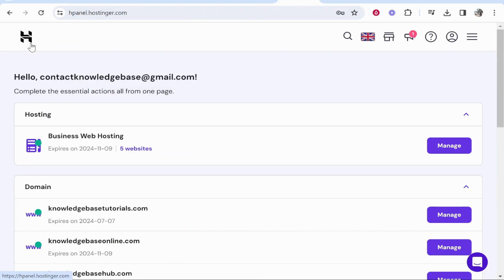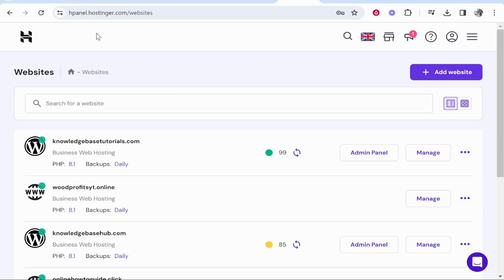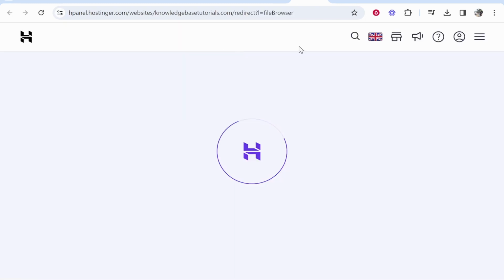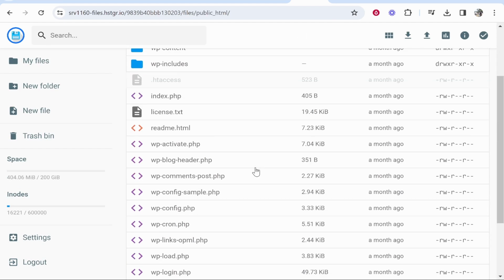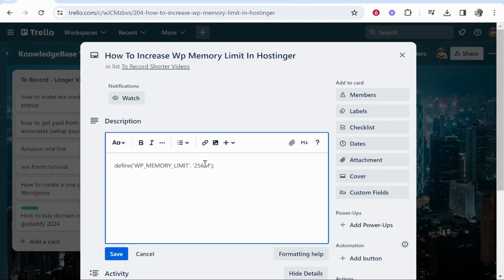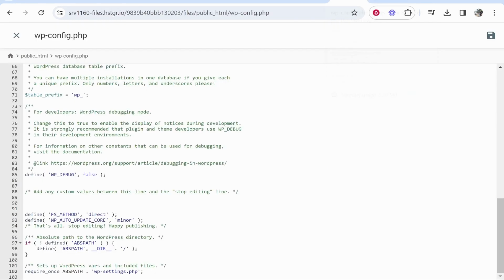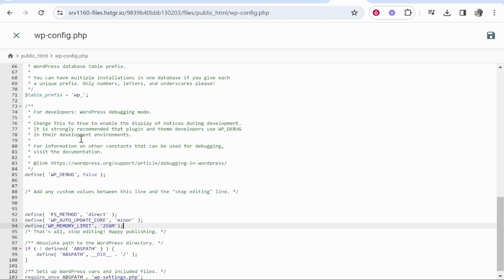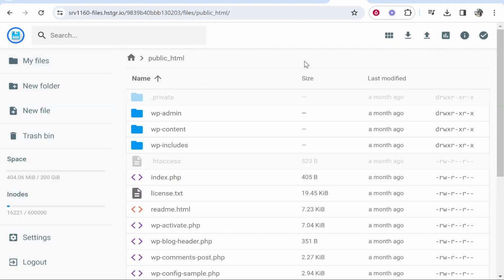How To Increase WP Memory Limit in Hostinger (Step By Step)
In this video, I show you how to increase WP memory limit in Hostinger. This is a quick step-by-step guide that shows you exactly what to do.